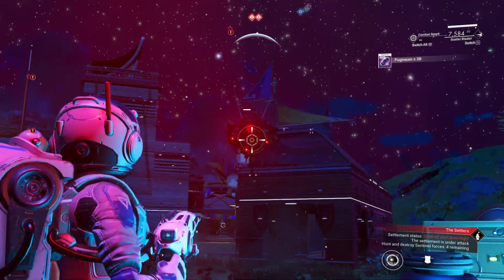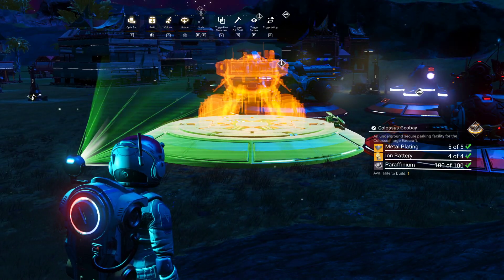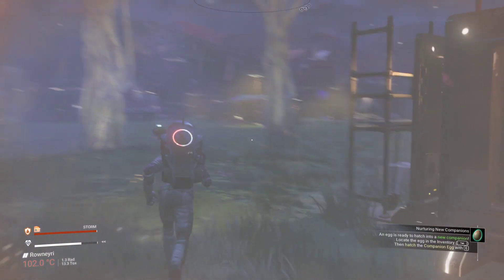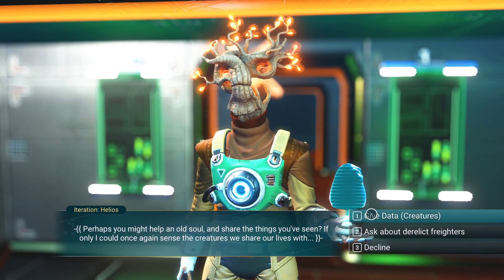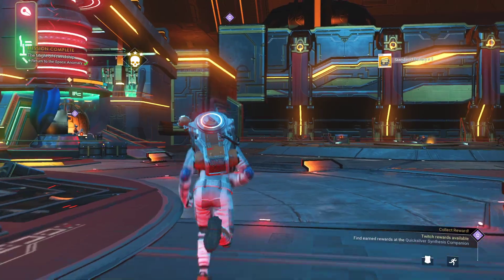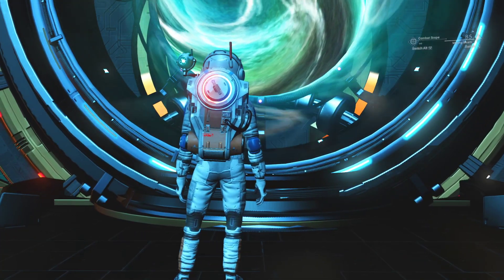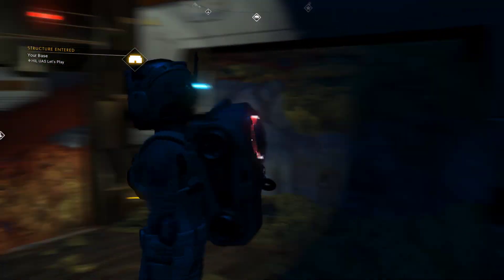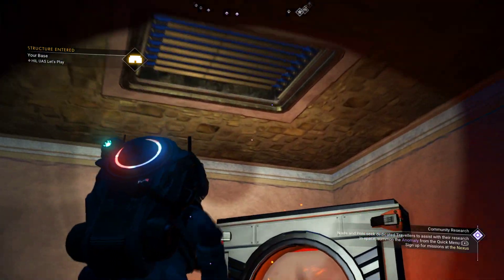Let's Play No Man's Sky The Settlement The Frigates and The Zauber Base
Let's Play No Man's Sky The Settlement The Frigates and The Zaubar Base
Today On Let's Play No Man's Sky we visit the settlement and start new construction; we bring in the frigates and send them back out and we take a look at the Zauber Base WIP!